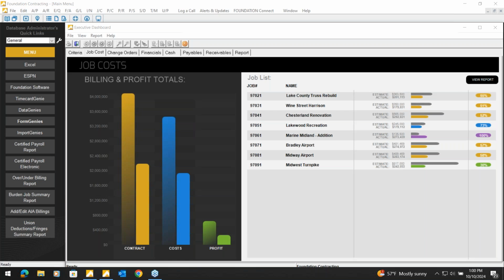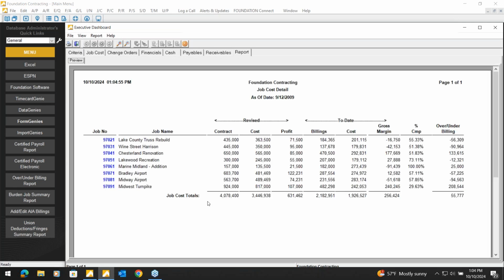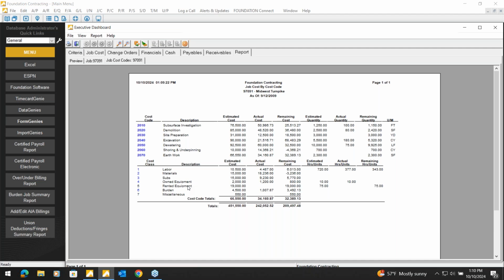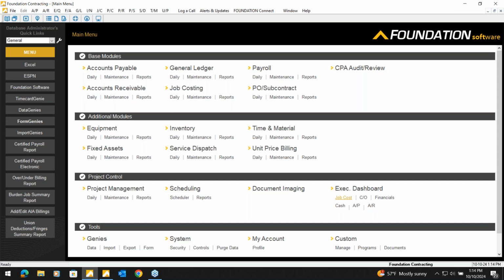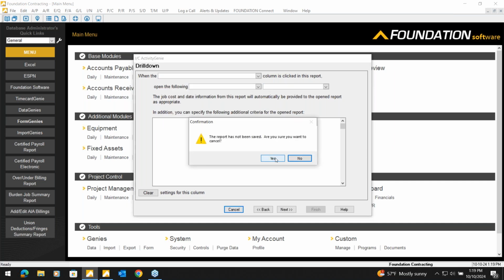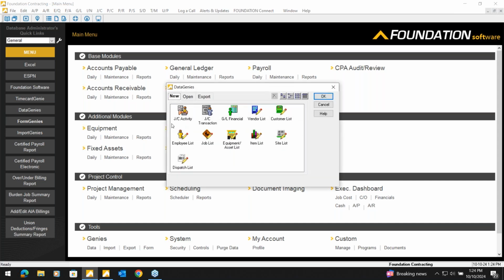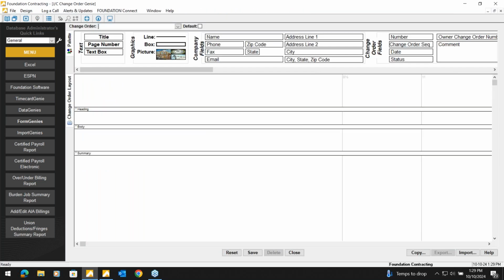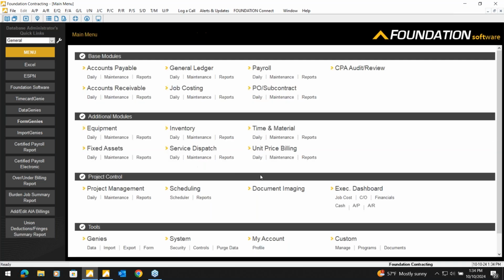The Secret Weapon to an Easy Year End: Job Costing